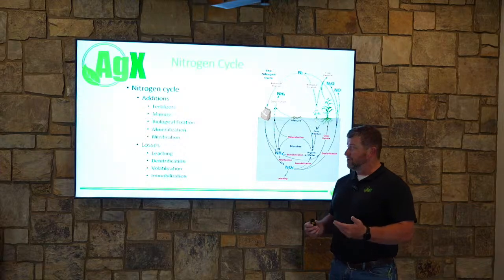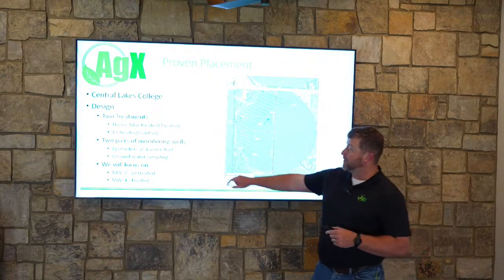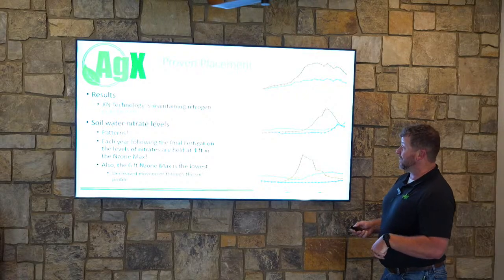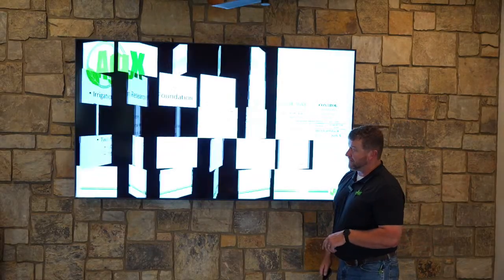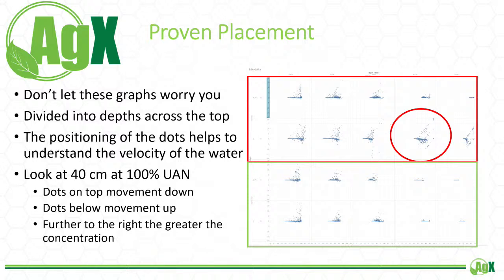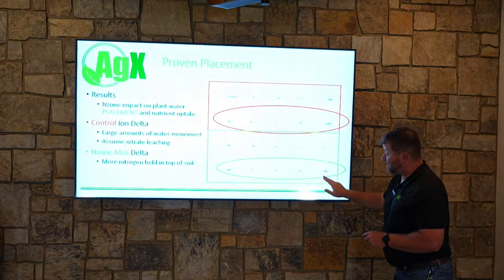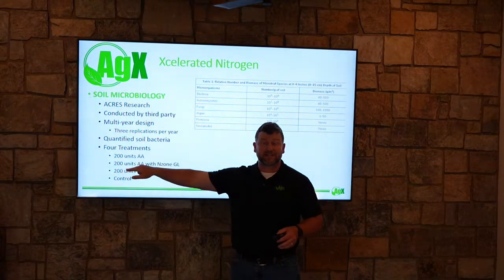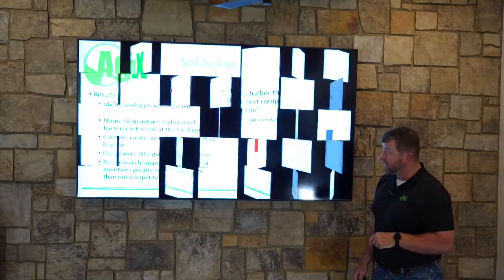Nitrogen Placement & Microbiology Research by Dr. John Murphy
AgXplore's Director of Agronomy Presents In-Depth Research on Nitrogen Placement & Microbiology to help prepare you for your upcoming Nitrogen Applications.

Dr. John Murphy's presentation covers the nitrogen cycle, focusing on nitrogen inputs and losses in soil. He discusses methods to maintain nitrogen in the rooting zone without disrupting soil biology, using Accelerated Nitrogen Technology (XN Technology). The talk includes two multi-year, third-party studies demonstrating how XN Technology improves nitrogen retention and reduces leaching. The research highlights that this technology effectively holds nitrogen where plants need it, thereby optimizing fertilizer investment and preserving soil microbiology.

Get The Most Out Of Your Nitrogen Investment
What’s the difference between nitrogen stabilizers and nitrogen management?
At AgXplore, we think there’s a big difference. When we talk about above-ground nitrogen stabilization, there’s one product and one compound that is used in agriculture today, and it’s NBPT, a urease enzyme inhibitor. We use it because there is an enzyme that is produced by bacteria, and it lies on top of the soil’s surface. This enzyme works to volatilize nitrogen into the atmosphere. NBPT stops that volatility from happening and is usually active for about 14 days on top of the soil after application.

Nitrogen management is different because it happens below ground (in your soil CEC). More on that in a bit, but first let’s walk through the process of how nitrogen reacts in the soil profile.  For example, using anhydrous, we knife NH3 into the soil and when that happens, hydrogen is added quickly and forms NH4+.

NH4+ in the soil profile is in plant-available form. It then converts to nitrite, which is a negatively charged ion. Then it’ll convert to nitrate, which is in plant-available form and is a negatively charged ion. Ammonium (NH4+) and nitrate (N03–) are the only ways a plant can take up nitrogen. Using nitropyrene and DCD products works to inhibit or kill the bacteria that causes ammonium to convert to nitrite and nitrate and keep it as NH4+.

The 4 Rs of Fertilizer Management
Right product, right rate, right time, and right place: the 4 Rs of fertilizer management. At AgXplore, we believe placement is the key when it comes to nitrogen management because we know what happens to nitrogen: it becomes negatively charged. The soil is also negatively charged, which means your nitrogen investment is going to eventually leach out of the soil profile. Not all soils are created equally; some soil CECs are heavier than others. CECs are like parking spaces for positively charged ions. Since our ammonium is positively charged, we assume it’ll be attached to those negatively charged “parking spaces” in the soil, but that’s not always the case. If you’re in a lower CEC, or your base saturations are maxed out, you don’t have any “parking spaces” available. Your nitrogen investment needs to reach down further in the soil profile, blowing right past the root system which lives in the upper inches of the soil.

Let’s Talk About the 5th R – Right Technology
At AgXplore, we believe in the 5th R in nutrient management and have created a technology that ensures plants get nitrogen in a timely fashion, and we do it by the placement of nitrogen. Xcelerated Nitrogen Technology (XN Technology), is a nitrogen management tool- NOT a nitrogen stabilizer – and it’s a biodegradable, highly negatively charged calcium polymer. The calcium interacts with the soil and bumps hydrogen off (because it’s the smallest nutrient), and then hydrogen attaches to your anhydrous to form NH4+. Once that is formed, it’s attached to the negatively charged band created by XN Technology and stays in the root system.

XN Technology is found in AgXplore’s line of nitrogen management aids including Nzone GL, NZone Max, ContaiN, Contain Duo and ContaiN Advanced.

The ContaiN family has NBPT plus XN Technology which is key for those who blow urea or UAN over the top. When you impregnate urea with a ContaiN product, it’ll have NBPT to control volatility, and as soon as it rains or you run a pivot irrigation, that nitrogen will get into the soil CEC and stay in the profile.

When you are applying nitrogen, you should be applying XN Technology or you are missing out.

AgXplore and XN Technology work at managing nitrogen in the root zone where your plants need it most and allow you to take your investment further.